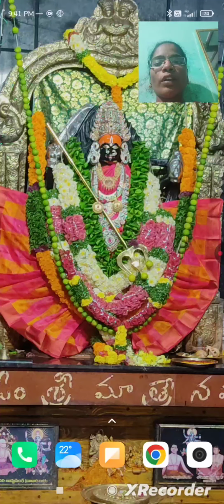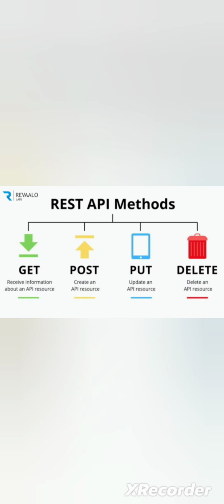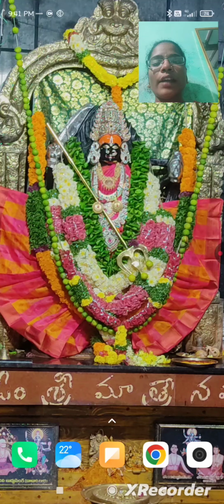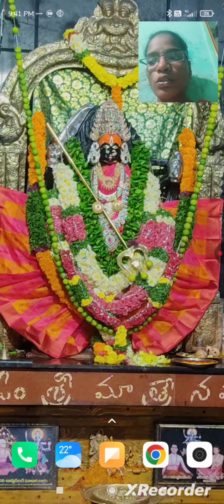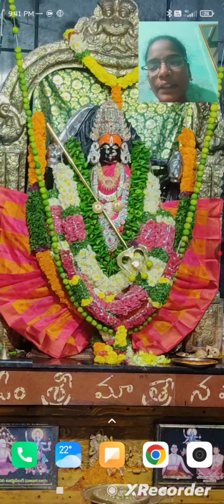What is an API ? How it is used.